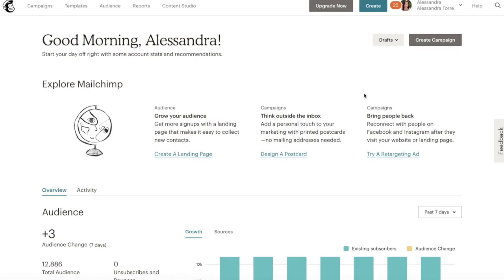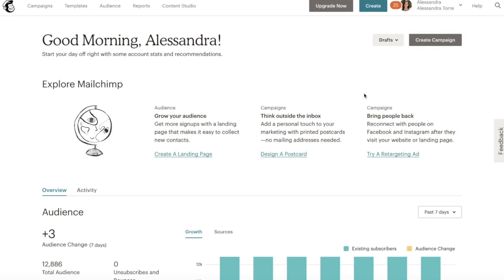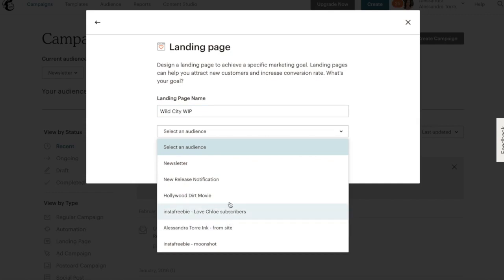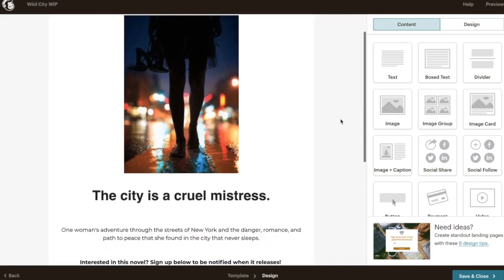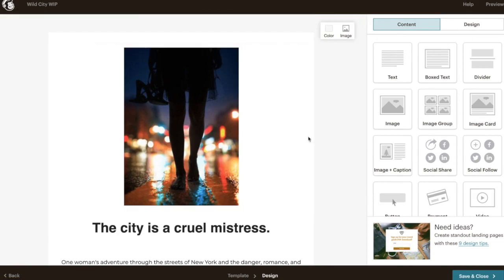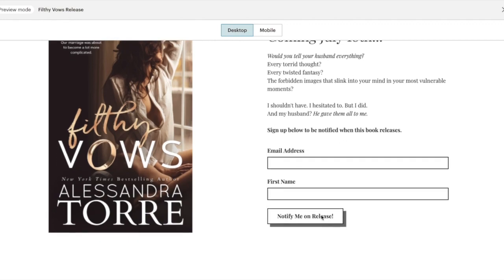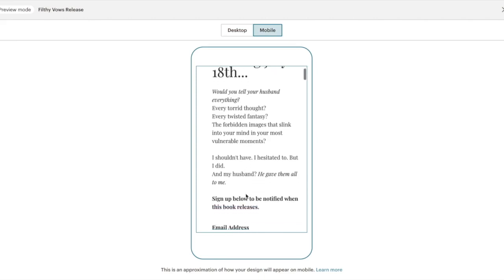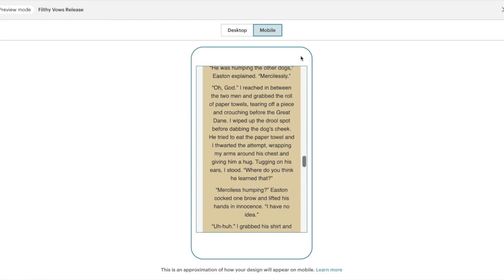How to Create a Launch Page with MailChimp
Every debut novel should have a launch page - a one-stop shop where readers can find out about your upcoming book, and sign up to be notified when it is available.

This video will walk you through setting one up using MailChimp's free tool, and show you an example of a basic and complex launch page.

Get more marketing advice: AlessandraTorreInk.com
Alessandra's Step-By-Step Marketing Course: goo.gl/AWckV5